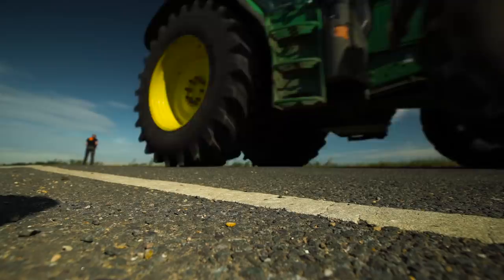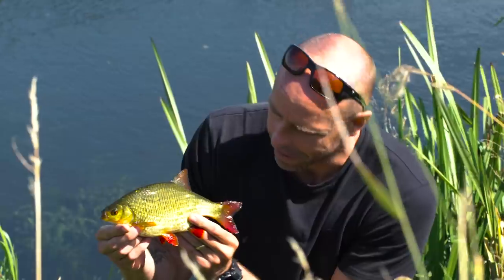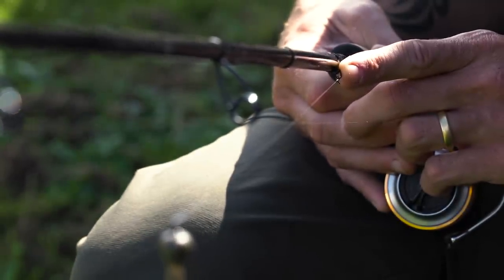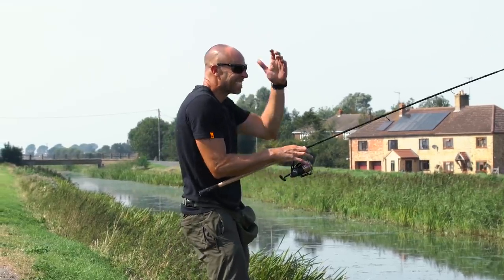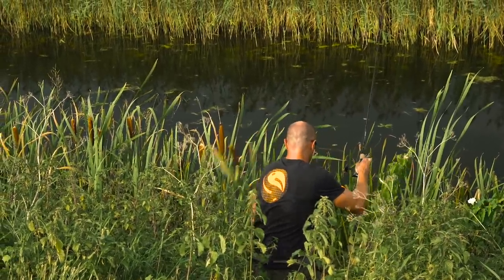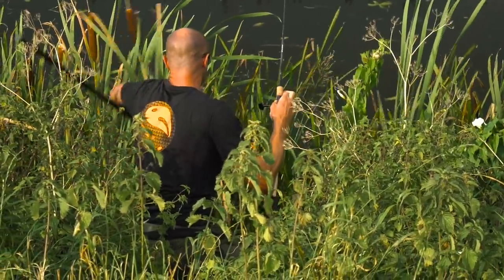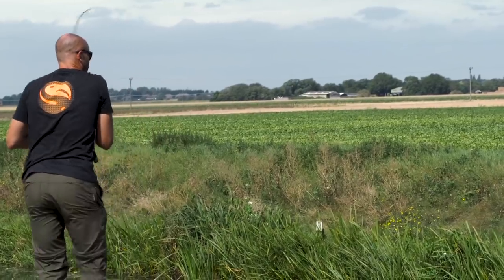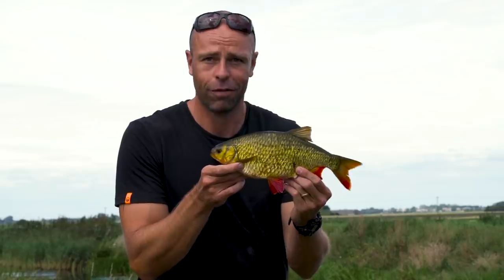Roving for Rudd - Deano's Diary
Dean is a keen specimen angler who will stop at literally nothing to ensure he has the best chance of catching a fish of a lifetime. In this latest episode of Deano's Diary we headed to the Fens in pursuit of a monster Rudd.

Roving for these majestic creatures is really the only way of catching a number of them as they're wild fish and will move away from any angling pressure, so in order to be as mobile as Dean was he needed to travel light. He used a 11ft Aventus waggler rod which has an ergonomically designed handle to ensure pure comfort when holding the rod throughout the day, a loaf of bread, an unhooking matt and his net! Casting at moving fish proved to be the best tactic throughout the day.